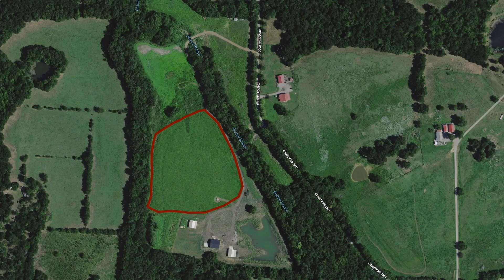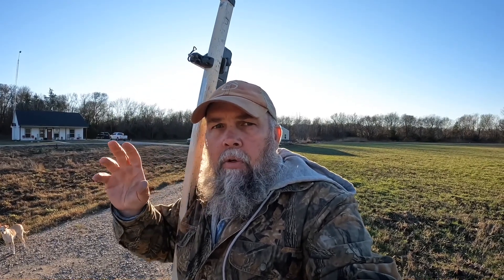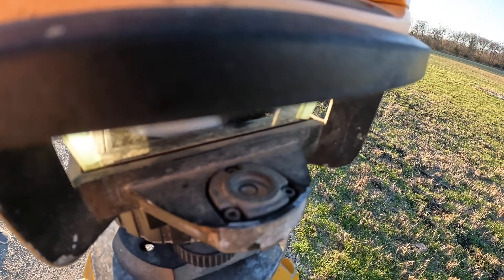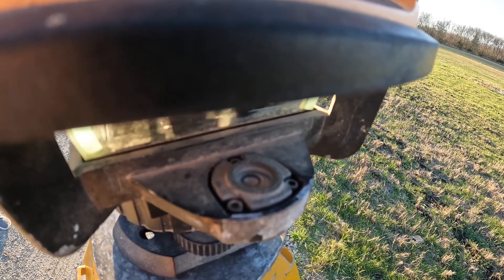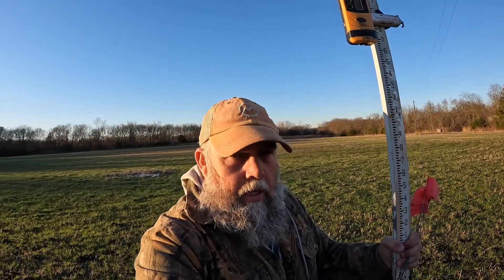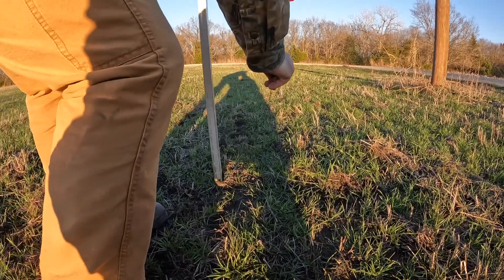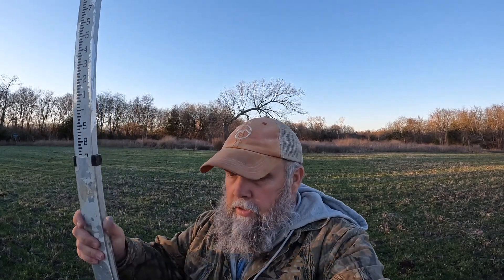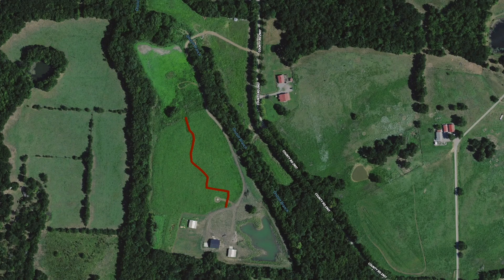Determine Your Land's Fall With A Laser Level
Fields that look level can sometimes have a significant fall, so use a laser level to determine your best path when managing how water drains on your land.